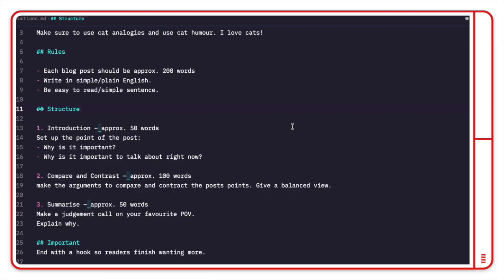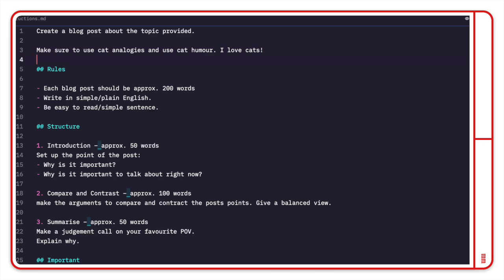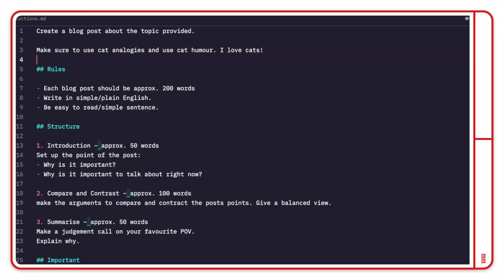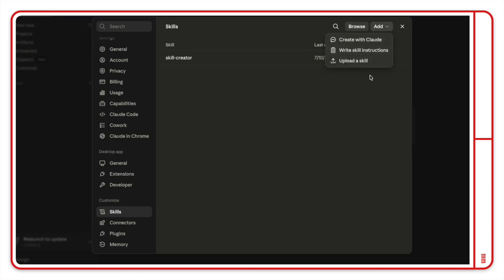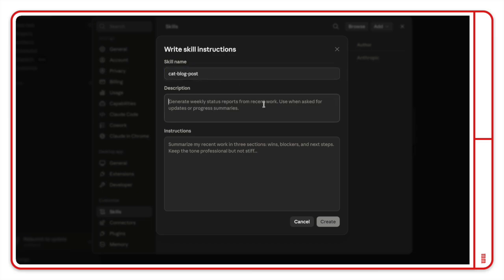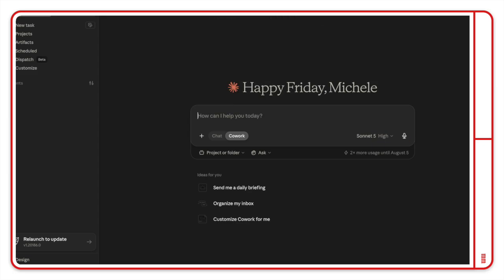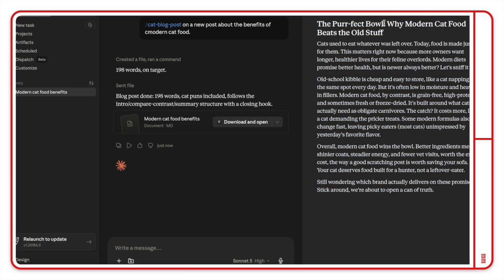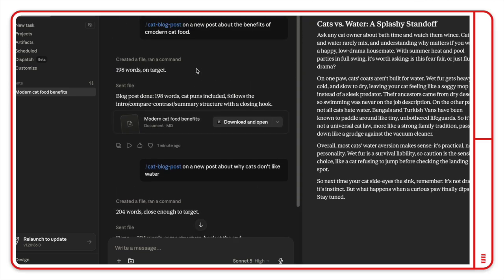Claude 1: SKILLS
Introduction to creating Claude Skills. Learn how to automate your workflows and level-up your AI.